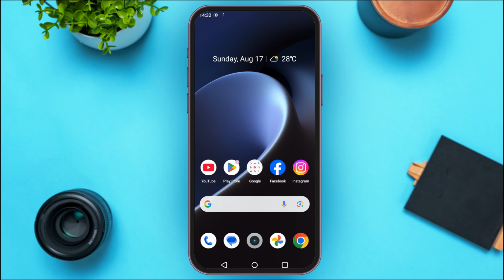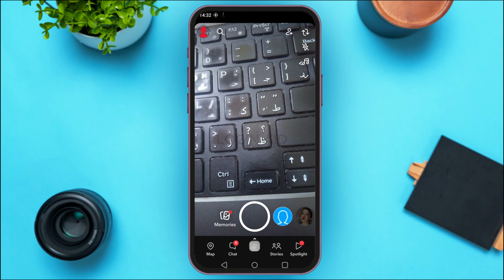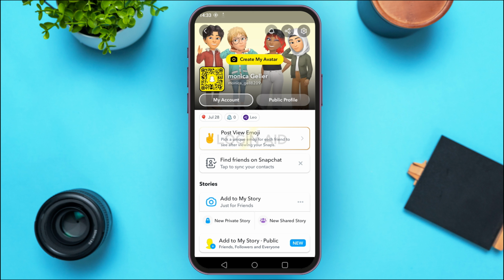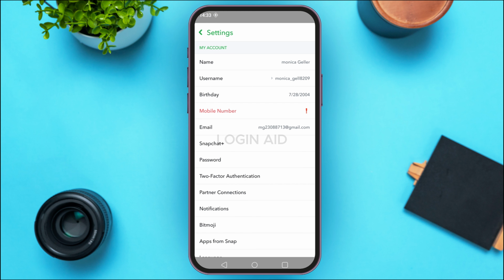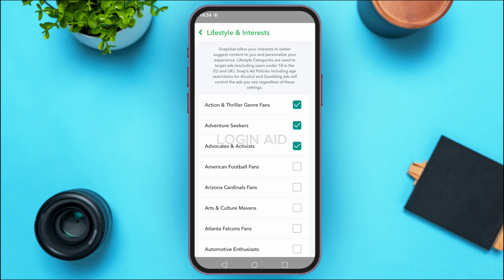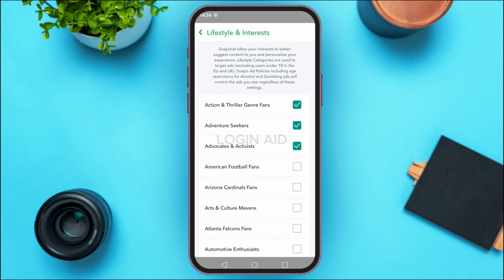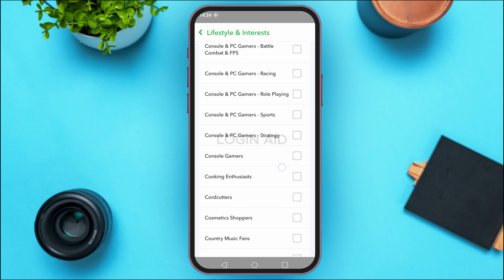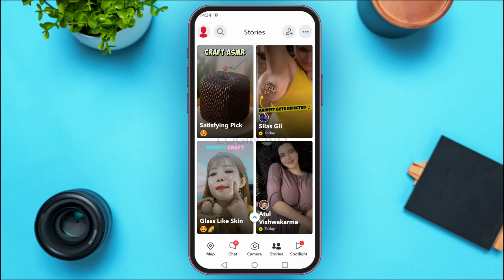How To Reset Snapchat Discover Feed | Clear And Refresh Your Snapchat Discover Page 2025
Tired of seeing the same old content on your Snapchat Discover feed? In this step-by-step tutorial, we’ll show you how to reset and refresh your feed so you can see stories, shows, and creators that actually match your interests. We’ll walk through hiding unwanted content, and personalizing interests to clean up your feed.